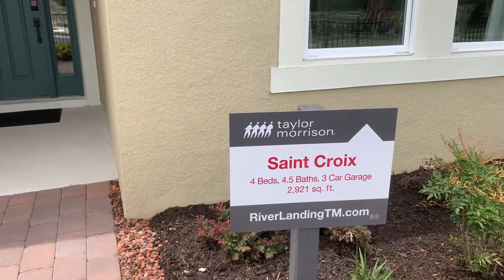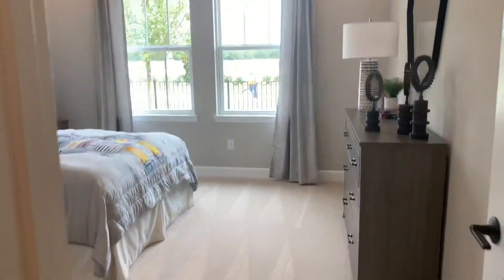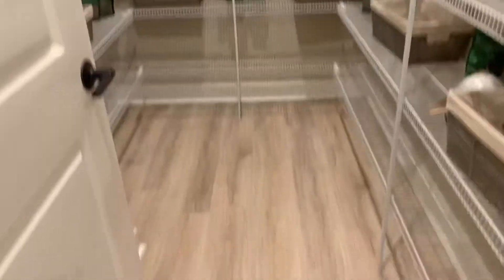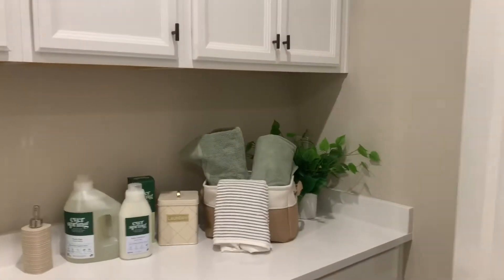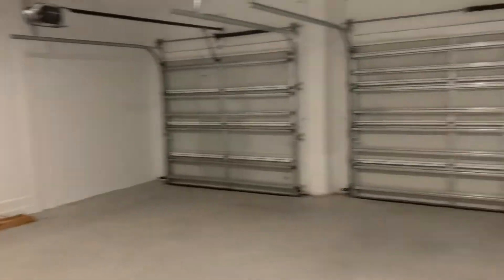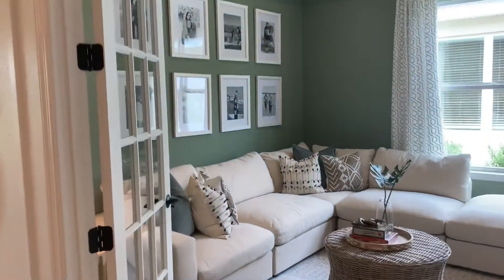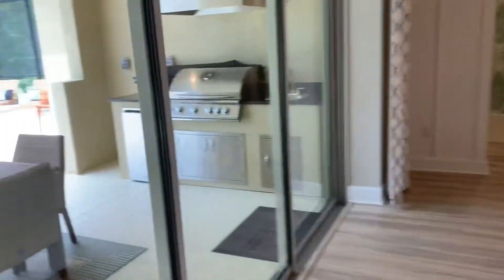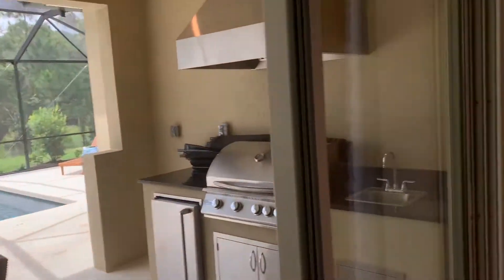Taylor Morrison St Croix